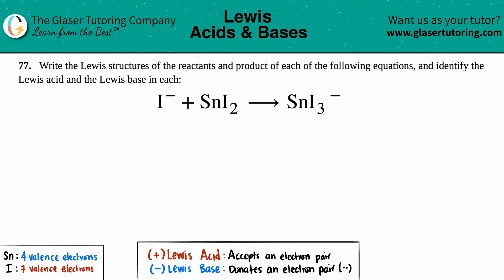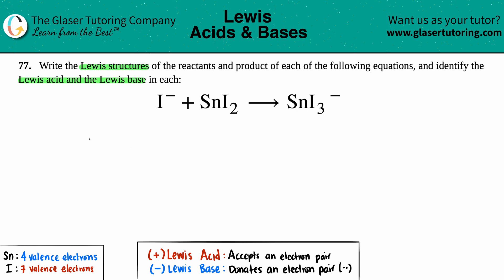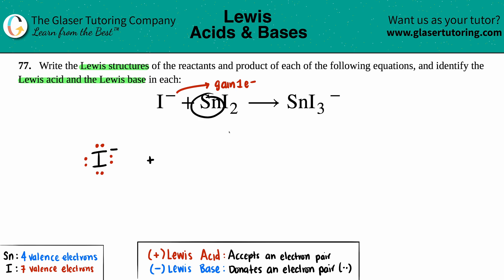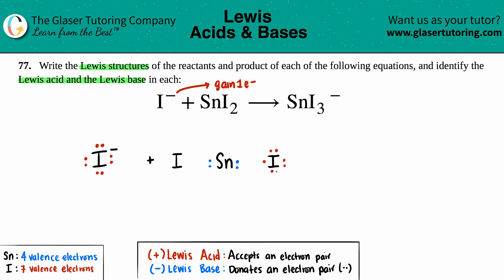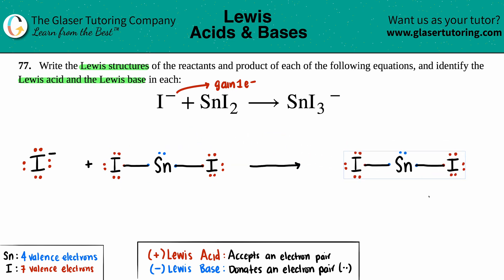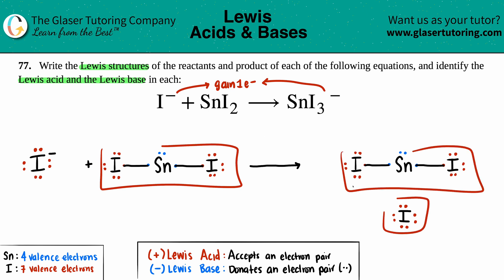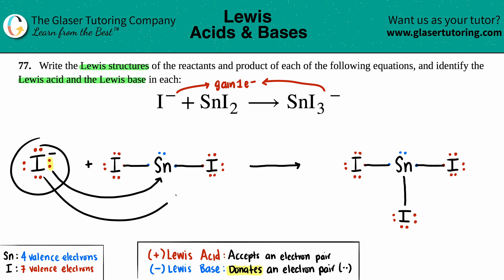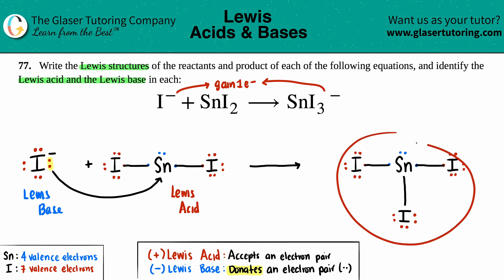15.77c | Identify the Lewis acid and the Lewis base: I− + SnI2 → SnI3−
Write the Lewis structures of the reactants and product of each of the following equations, and identify the Lewis acid and the Lewis base in each:
I− + SnI2 → SnI3−